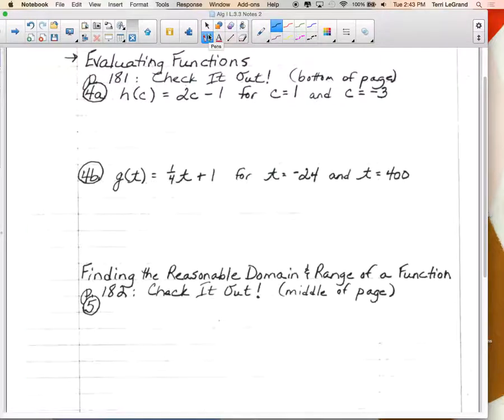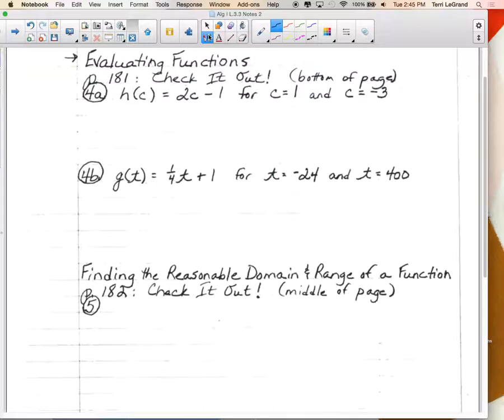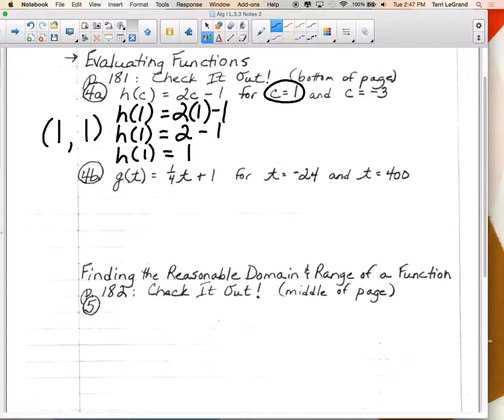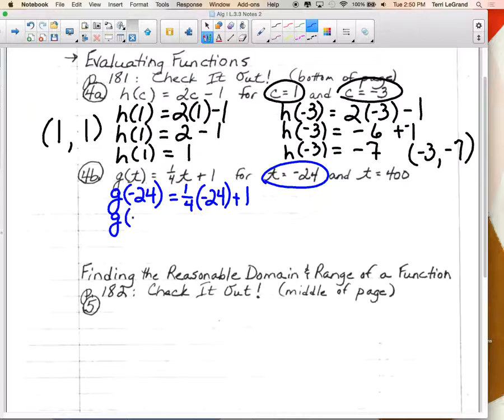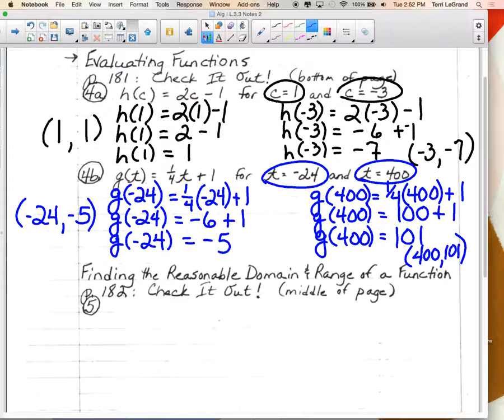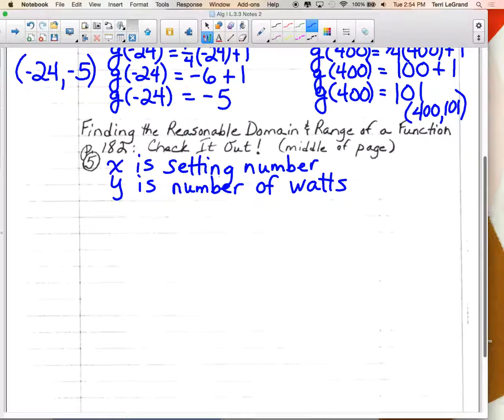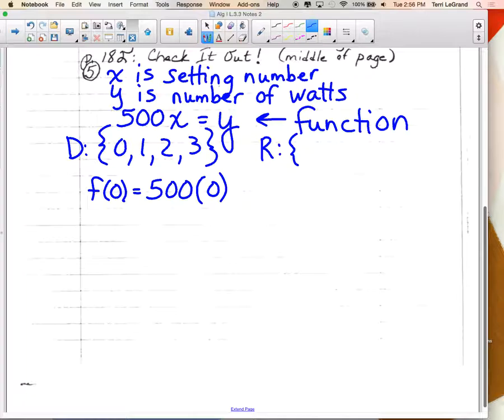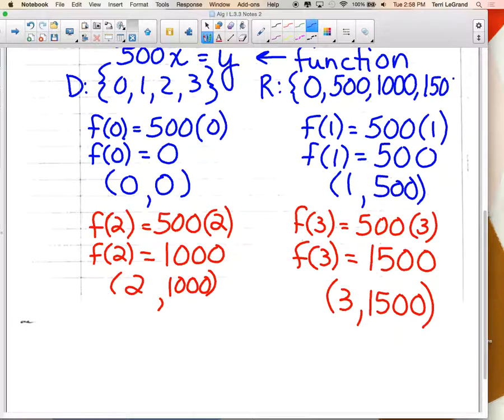Alg I L.3.3 Notes 2 Recording